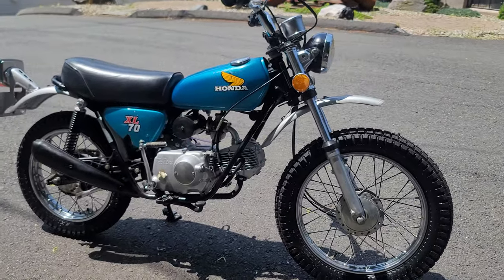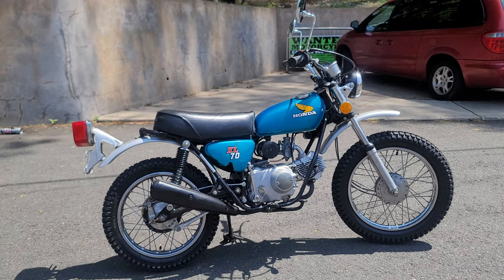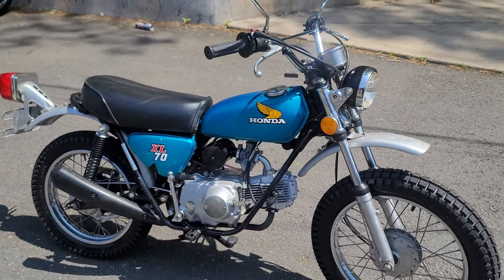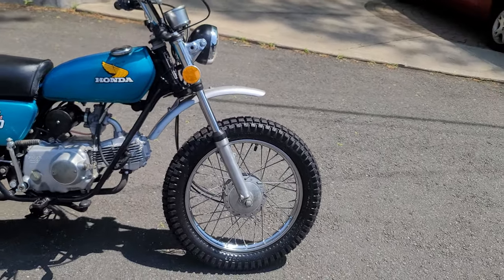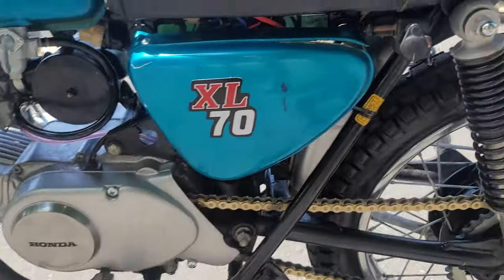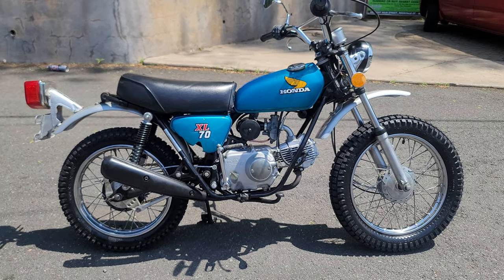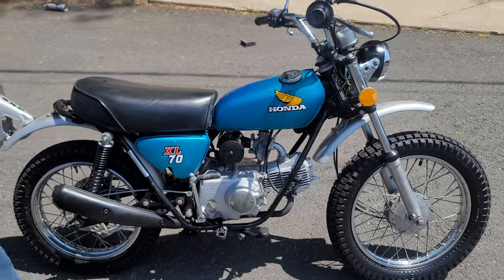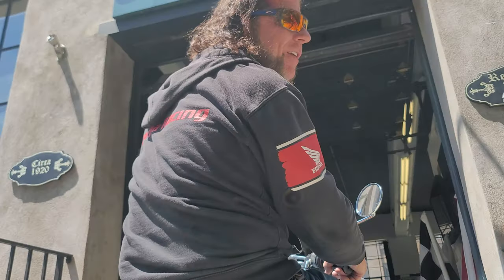GORGEOUS CLASSIC 1975 HONDA XL70 MOTOSPORT